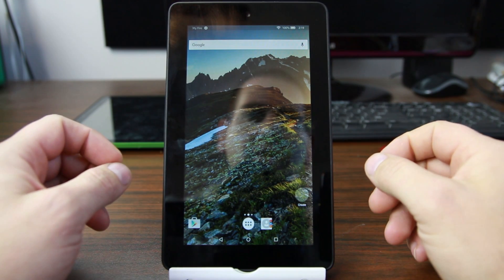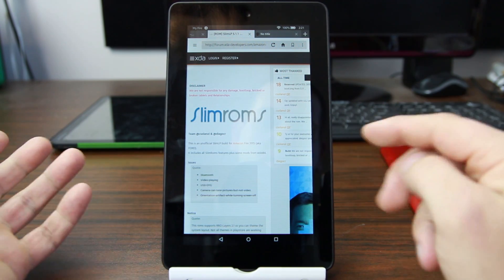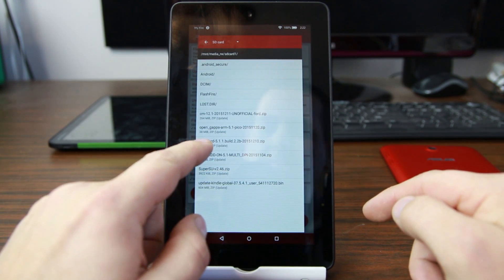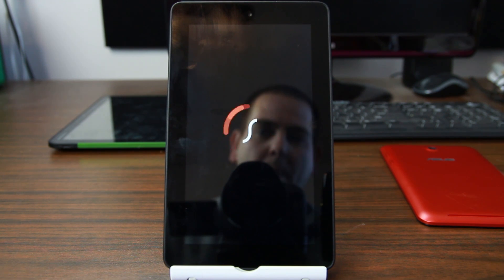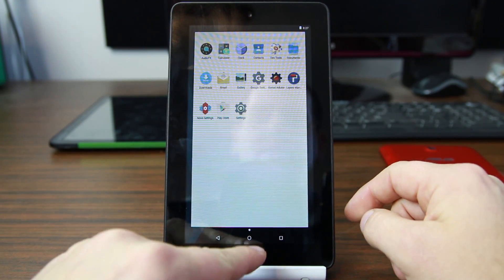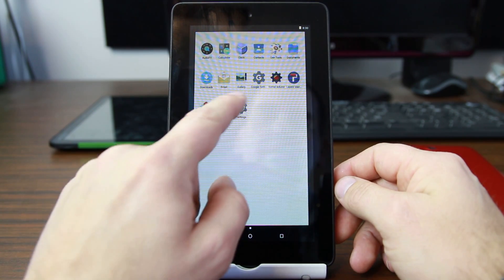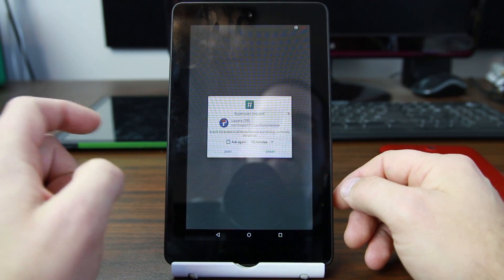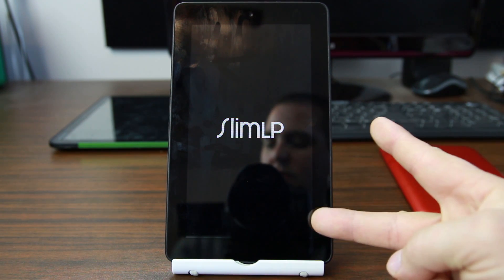Amazon Fire 5th gen 7in Slim Rom install on Fire OS 5 1 1 with FlashFire App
Amazon Fire 5th gen 7in Slim Rom install on Fire OS 5 1 1 with FlashFire App. also make sure you check out my supertool so that you can root fire os 5.1.1 first. all links below check them out.

Link to my supertool if you havent rooted fire os 5.1.1 yet

Link to slim rom xda thread to get the files to flash